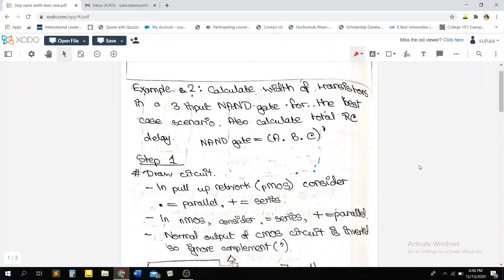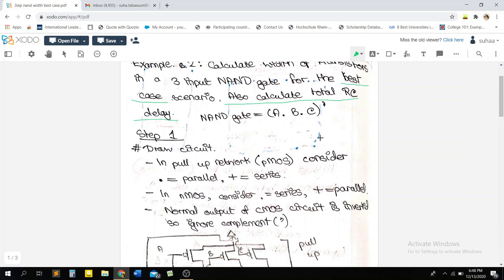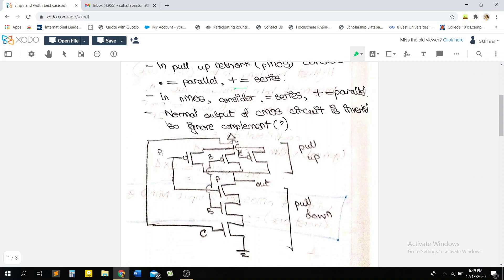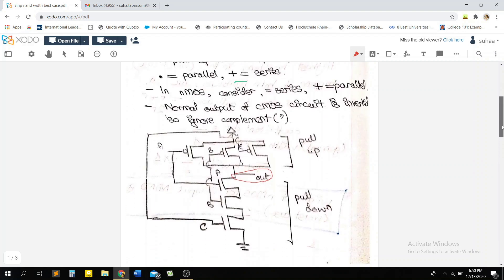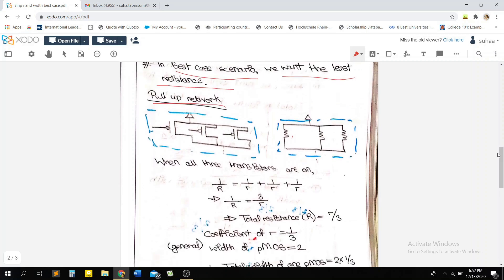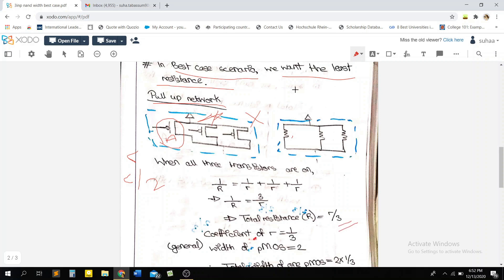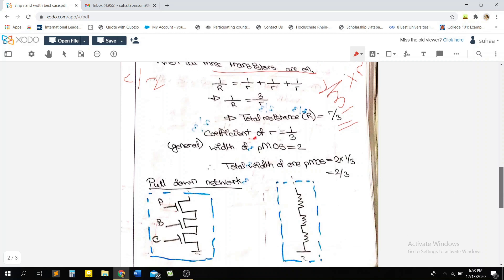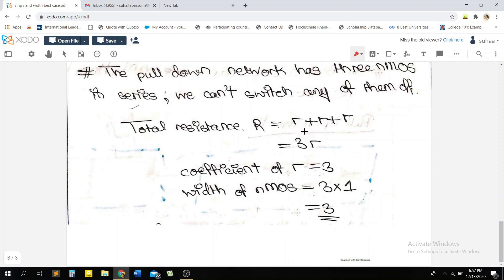The RC Delay Model: Best Case Width Calculation (3 Input NAND)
In this video we calculate the width of the transistors in a 3 input NAND Gate for the best case scenario. Like my content?